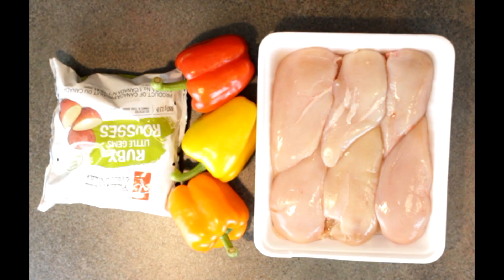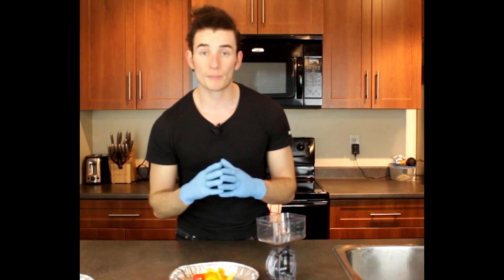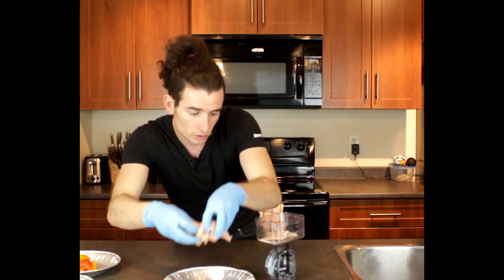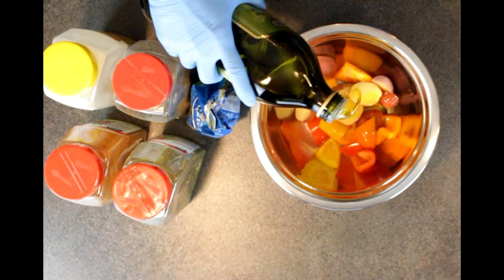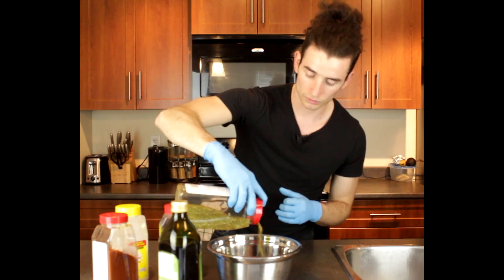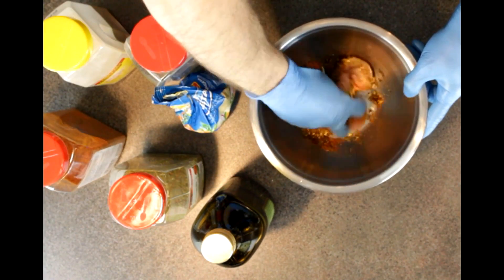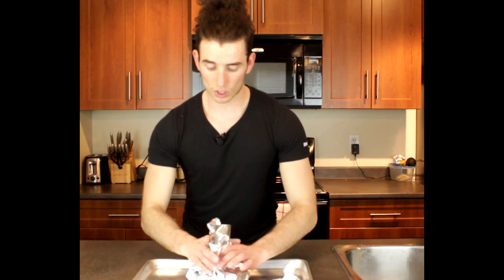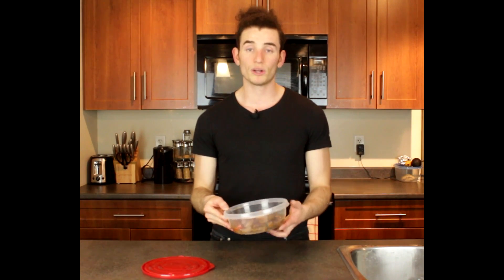Easy meal plan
What's up guys! welcome back to CHOP! Here's a very very easy meal plan that includes your full macro intake count! Check it out and start eating healthier or make healthier decisions!

Please join my journey in exploring all of the wonderful foods that are out there in the world!

You can also check me out on Facebook, where I'll be posting pictures and the recipe of each video!!